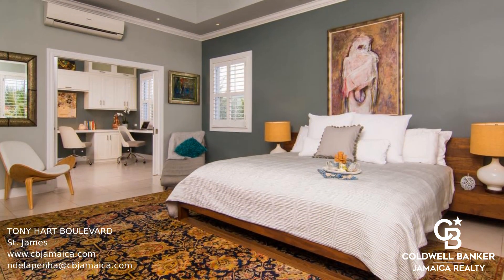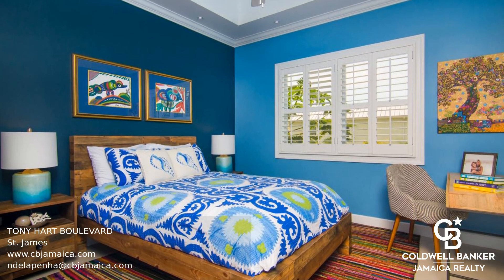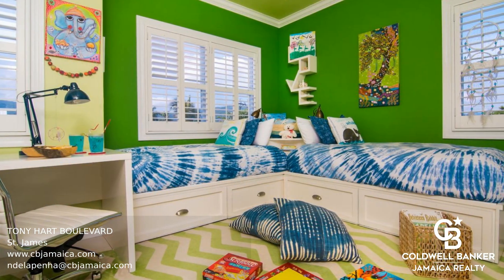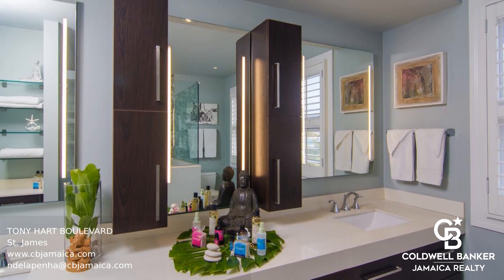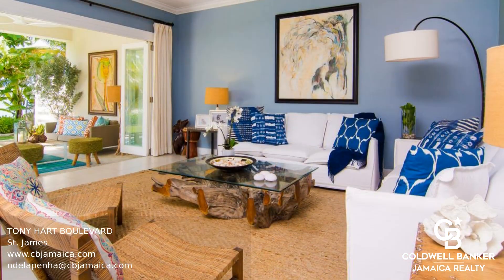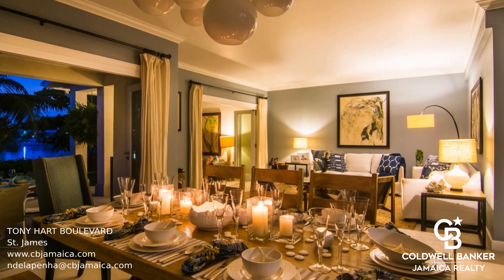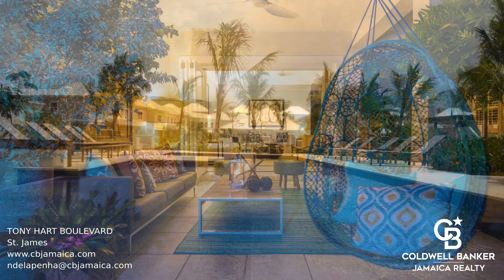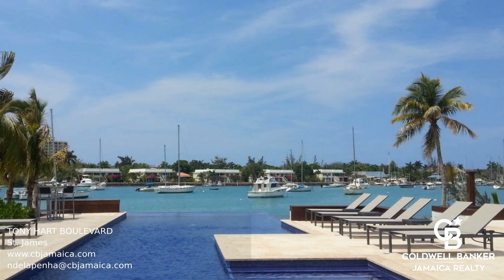Townhouse in 22 Freeport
This spacious townhouse is located at 22 Freeport, a highly sought after community in Montego Freeport, and it's offered fully furnished, but with no artwork. The main house has four bedrooms with ensuite bathrooms, an open floor plan which is ideal for entertaining, and a large kitchen and laundry room. There is also a fifth bedroom with ensuite bathroom which is semi-detached. Of the four bedrooms, one is a ground floor suite, and upstairs, adjoining the large primary bedroom, is a spacious study with built-in cabinetry. This unit is in a great location, right on the water, with beautiful views out to the harbour.